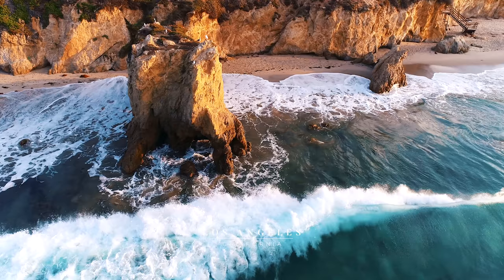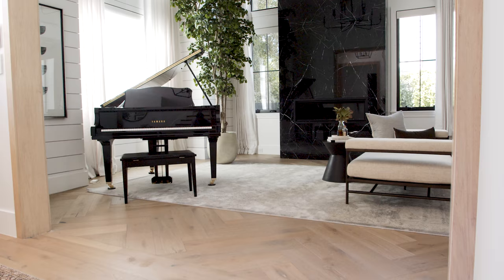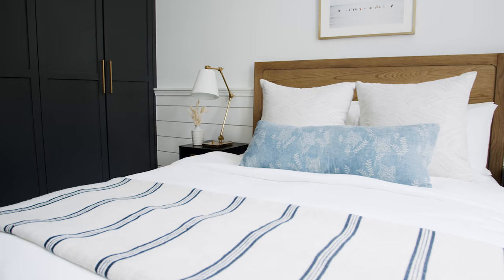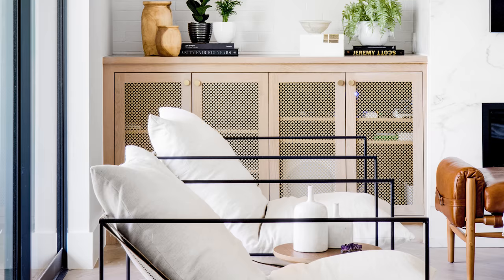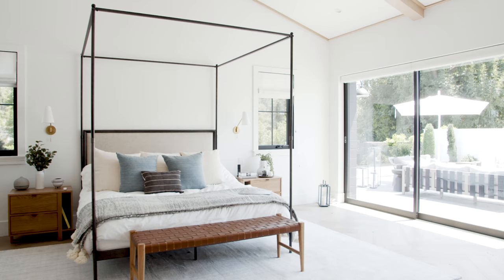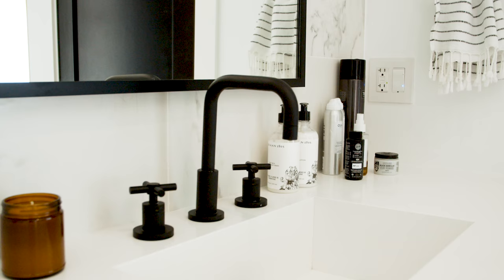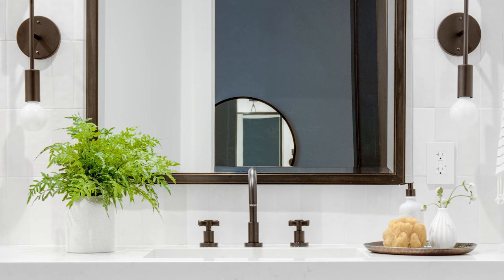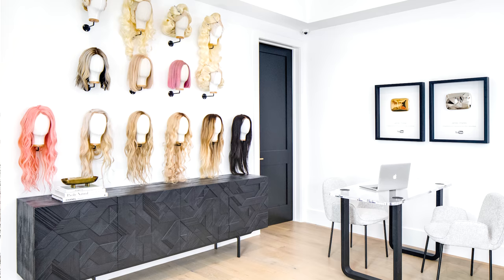How We Designed James Charles' LA Home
Introducing the LA Project! This has been a long time coming and a project we are so excited to finally give you the insider details on. Our client, makeup mogul and youtube star James Charles approached us in late 2019 to design his new LA home. We were so excited about the opportunity and worked hard over 9 months to create a home that fit all of his needs and design the one and only Sisters Headquarters. Get all of the details on how we designed James Charles home and the process of making it the ultimate warm modern oasis.

Photography & videography on location done by Chad Mellon